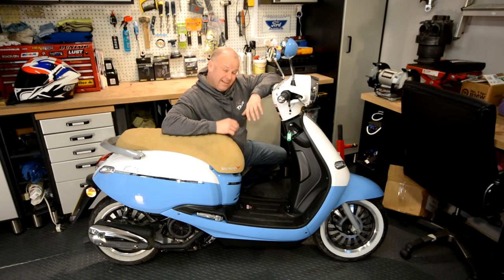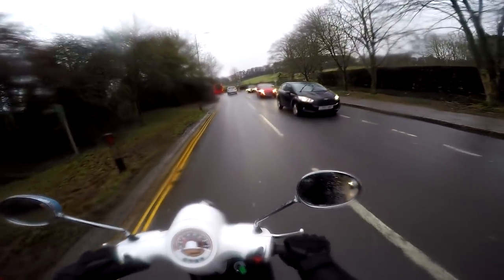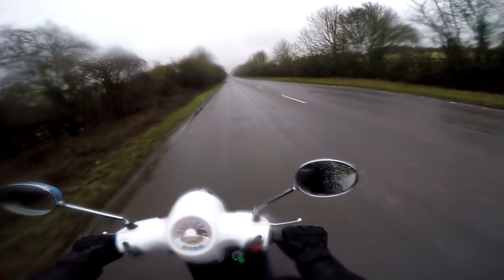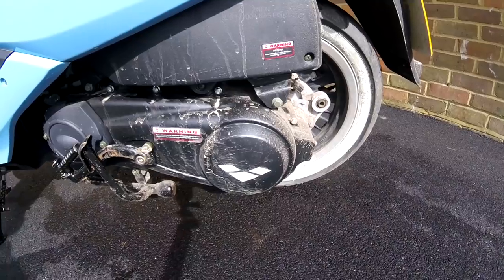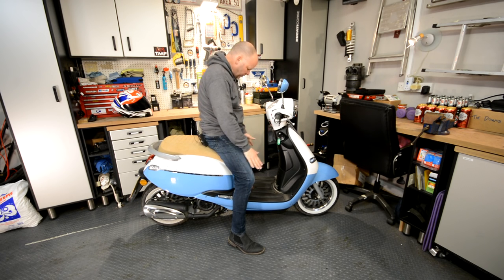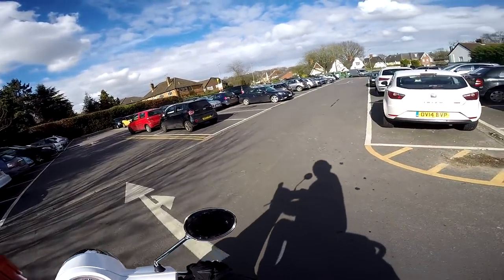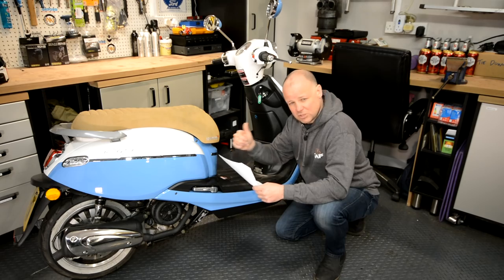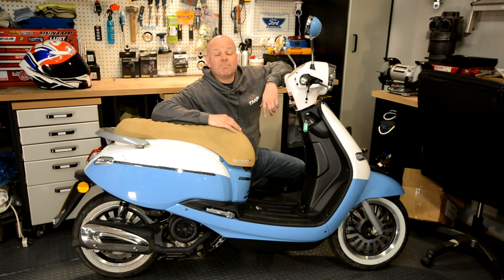Chinese Scooter Review | Living with the Lexmoto Valletta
Chinese Scooter Review | Living with the Lexmoto Valletta: So I've been borrowing this cheap Chinese scooter for a couple of weeks now and have ridden it in all sorts of conditions, are they actually any good?

Many thanks to Lexmoto for the long term loan of the machine, visit them

Use "FLYER10" for your discounts on ear protection with Custom Fit Guards

Honda CRF250L
Triumph Street Triple R
BMW R1200GS